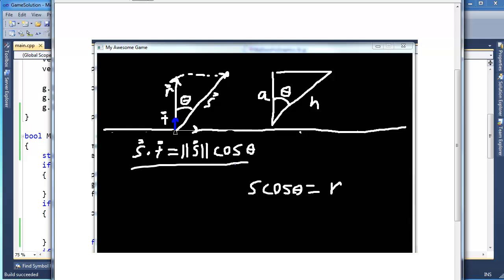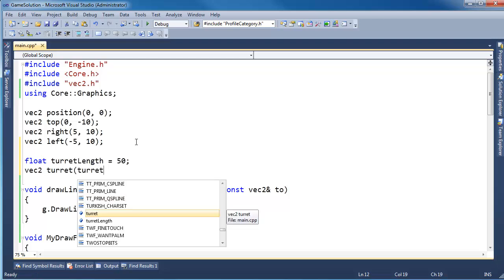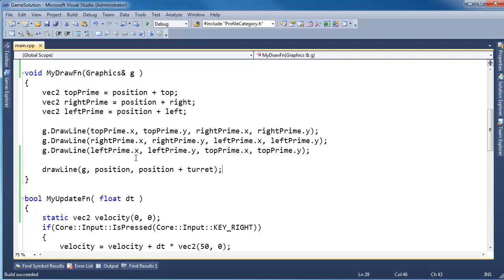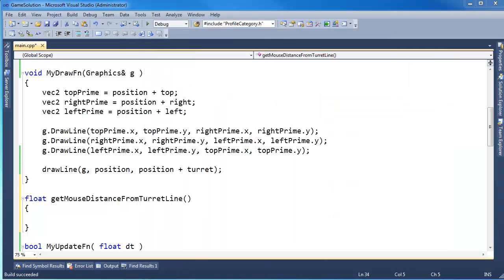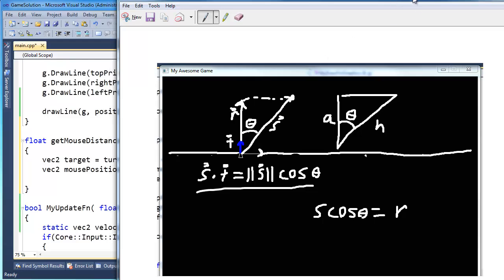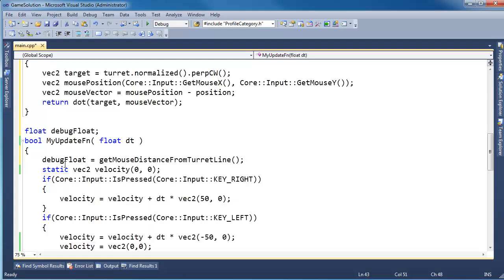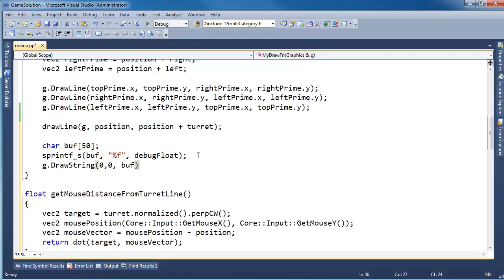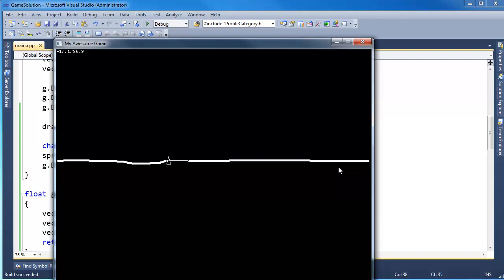2- Calculating Distance From a Point To a Line - Code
Jamie King showing how to use dot products to calculate the distance from a point to a line. In this video we put the math into code. This is useful in graphics and game programming. Thanks to Jim Cobb for showing me this technique.